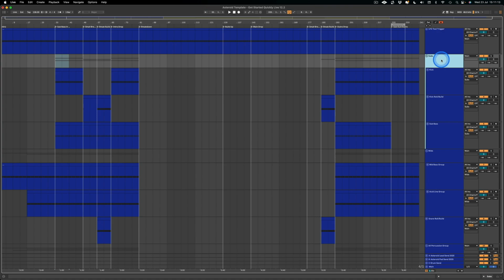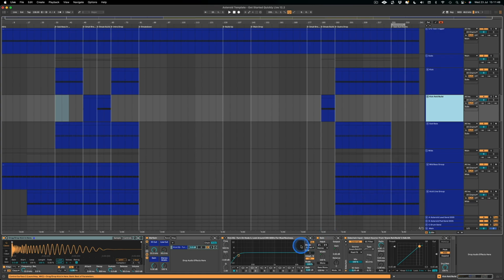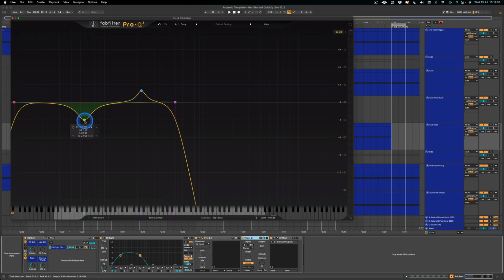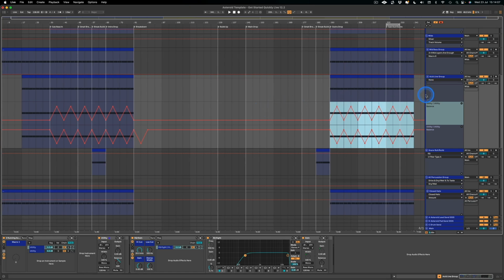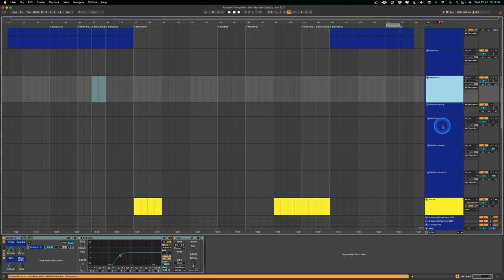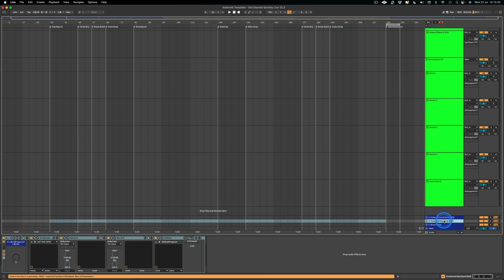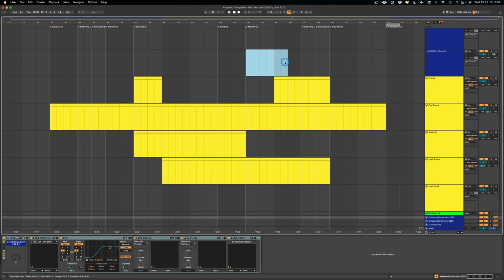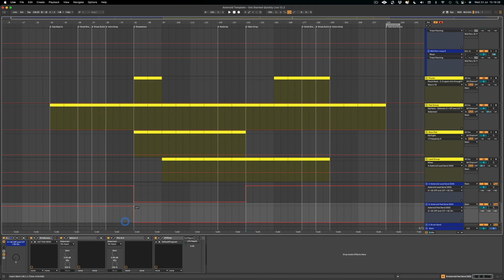Asteroid Ableton Live 12 Template - Get Started Quickly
Do you ever wonder how professional producers process their sounds? Do you drive yourself crazy wondering what elements to have in a track? With my brand new Ableton template, you can take the guess work out of it. This template is designed with drag, drop and have fun in mind.

Plugins required: Ableton Suite 12.2, FabFilter ProQ3 (or above) FabFilter Pro-C2, LFO Tool and Arts Acoustic Reverb.

All of the processing that has made Asteroid's hit records over the past few years are now yours to study and implement in your own productions.